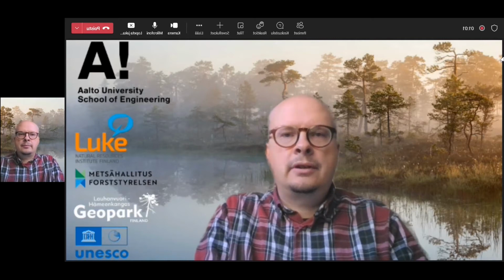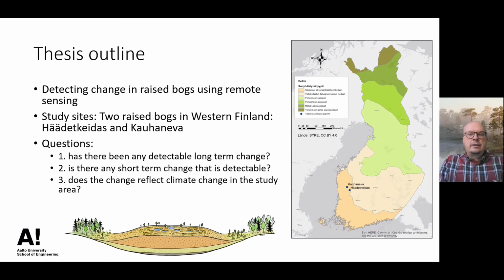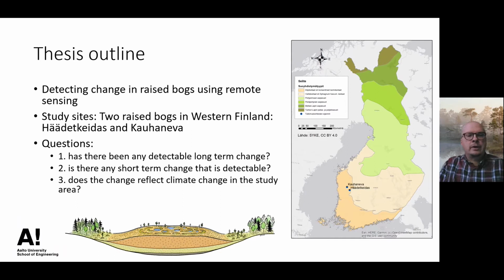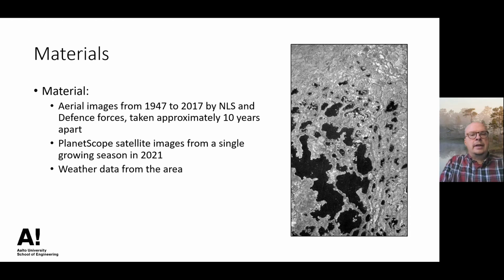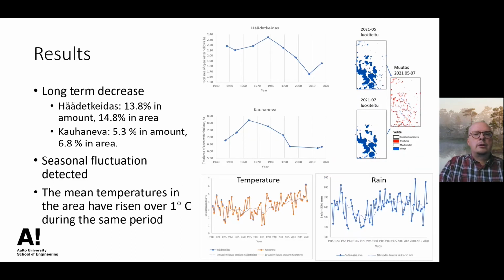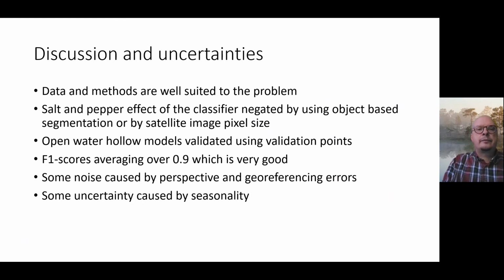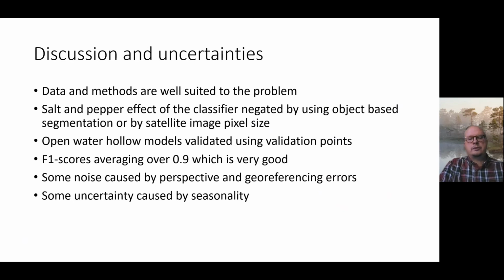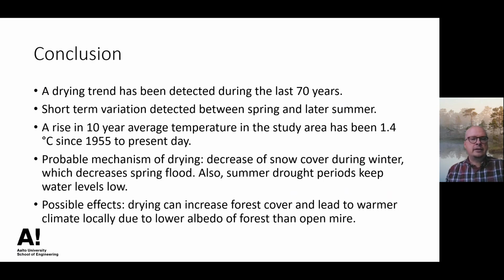Detecting change in raised bogs using remote sensing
Master's thesis presentation by Pasi Talvitie. The thesis is part of Master's program in Geoinformatics in Aalto University, School of Engineering.